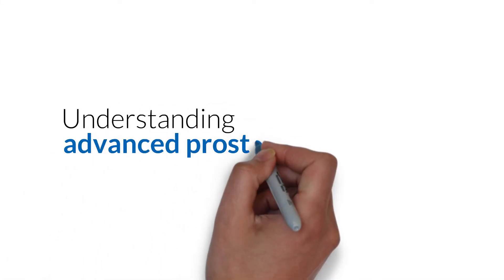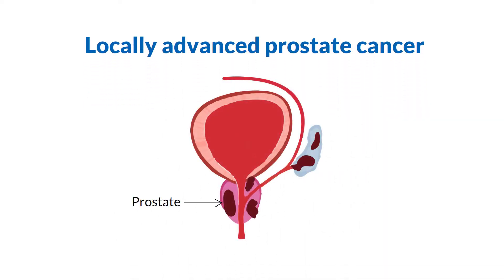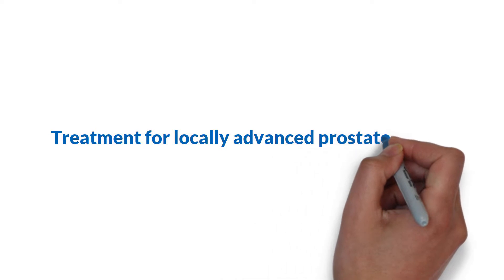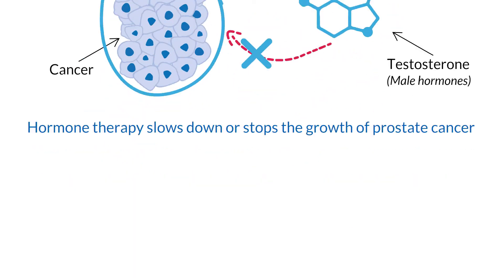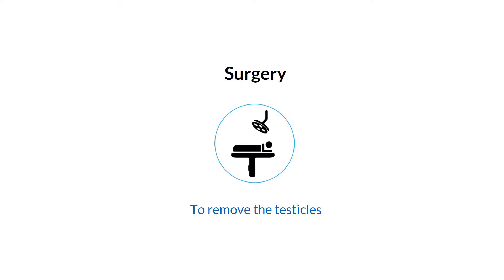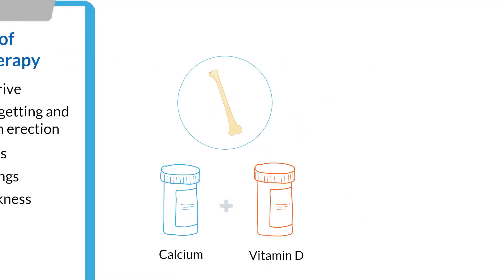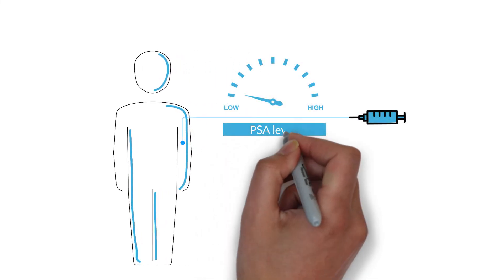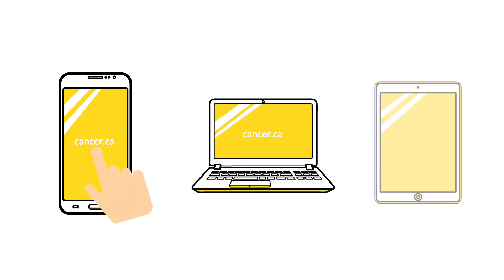Understanding advanced prostate cancer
This video will help you understand advanced prostate cancer and your treatment options. It explains the difference between locally advanced and metastatic prostate cancer. It also explores the different treatment options, including how hormone therapy works against prostate cancer. You can use this information to make the decisions that are best for you.

You can also check out this factsheet for a summary of the video